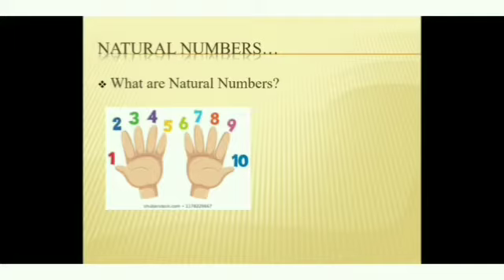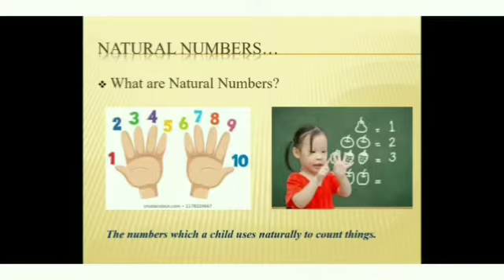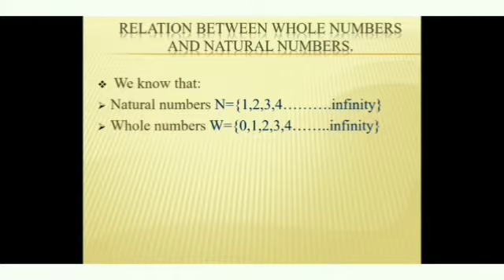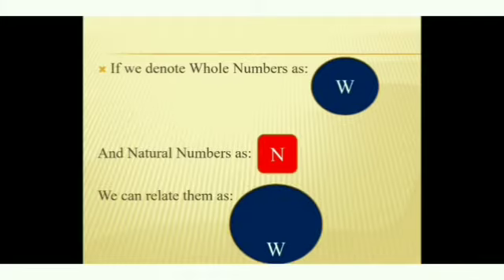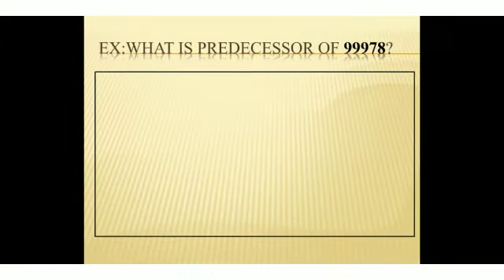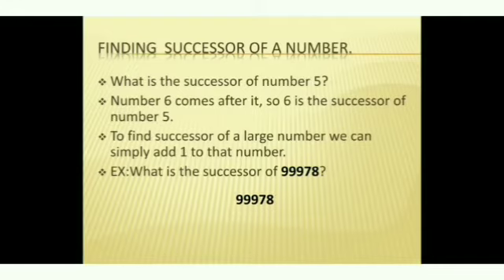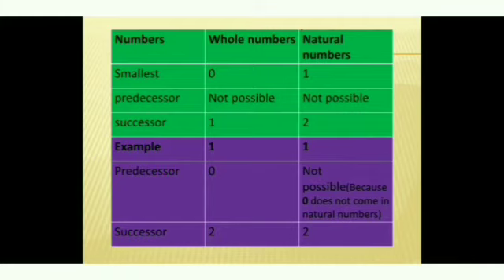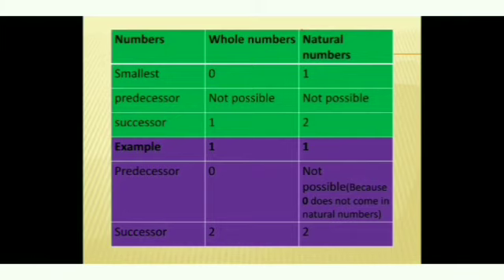JHB@STD- 6 MATHS @ Ch-2 Whole Numbers @ By Mrs. Neha Mistry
Students will learn about Natural numbers, whole numbers and predecessor and successor@Lockdown